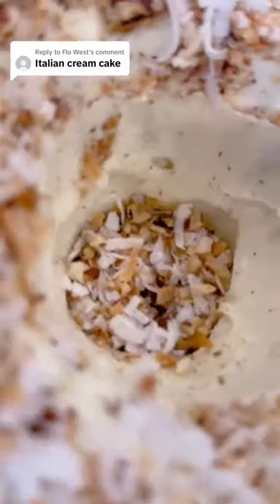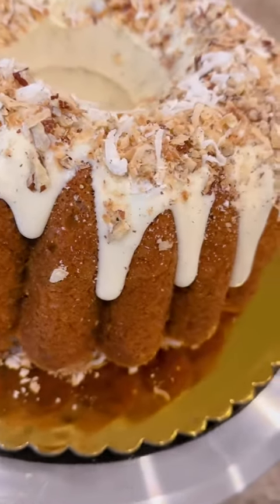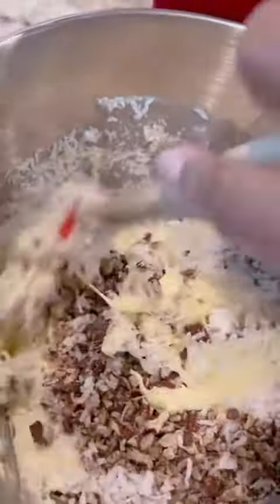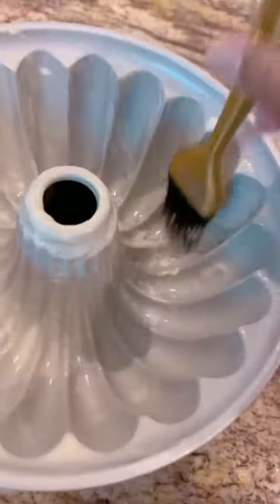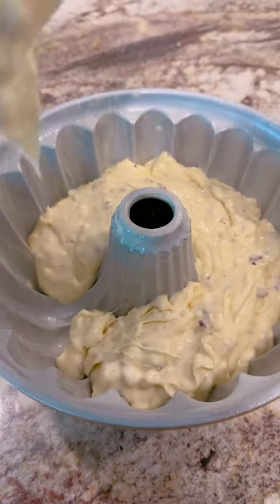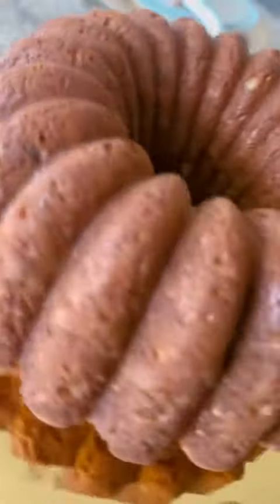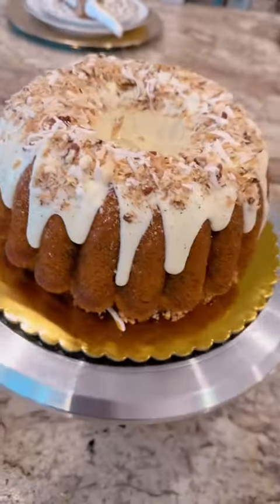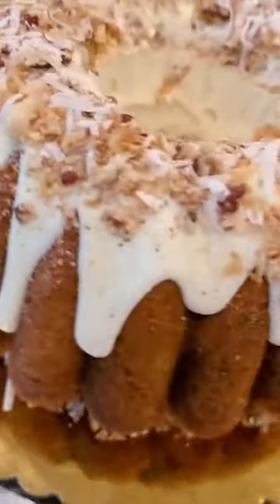Just in time for Easter! Let’s make an Italian Cream Cake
This Spring and Southern delicious cake is timely for Easter. Also, if you like this video, there’s so much more to come.

Doctored Italian Creme Cake
1- 15.25 oz box white cake mix
1-3.4 oz box French Vanilla pudding
4- L eggs
1/4- C vegetable oil
1 1/4 C buttermilk
1- tsp vanilla extract
1.5 C shredded coconut
2/3 C toasted and chopped pecans

Toast your pecans, on 325 for 5-7 mins. When you start to smell your pecans, they are ready. Remove, set aside and allow pecans to cool while you prepare your cake batter. Whisk together your dry cake mix and pudding. Now add in your eggs, oil, buttermilk, and lastly vanilla. Finally, fold in your toasted pecans and coconut. Prepare your bundt pan. Bake on 325 for 45-50 mins, or until done. Each oven varies.

*My BundtBuddies pastry brush is linked in my bio. Limited stock left*

Simple Cream Cheese Frosting
8 oz cream cheese, room temp 2 oz melted butter
*For the ^^ingredients I like to soften and combine via my stove top. 3-4 C confectioners' sugar
1- capful ea. vanilla & coconut extract
1-2 TBSP Milk or French Vanilla Creamer
Combine the above ingredients until smooth and thin/thick enough to pour over cake. Glaze as desired.

Optional for garnish:
1/4 C toasted pecans
1/4 C toasted coconut

Slice, serve and enjoy!